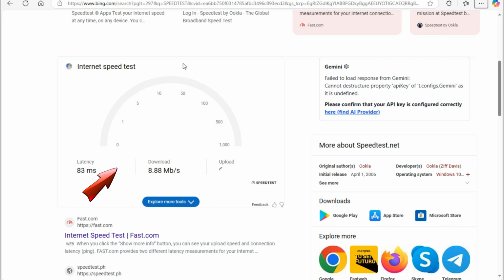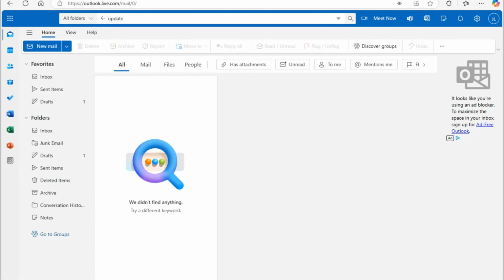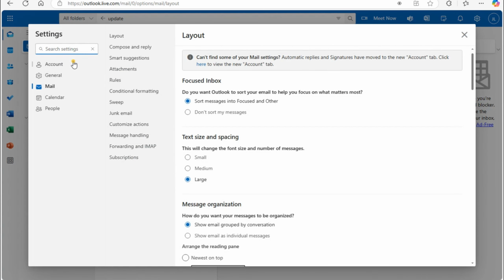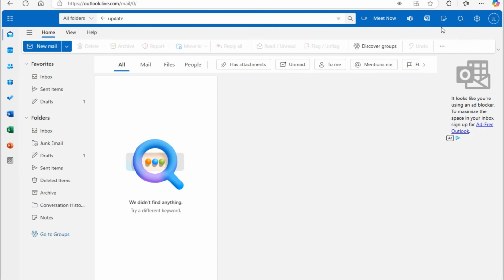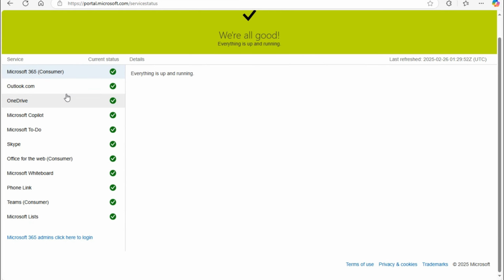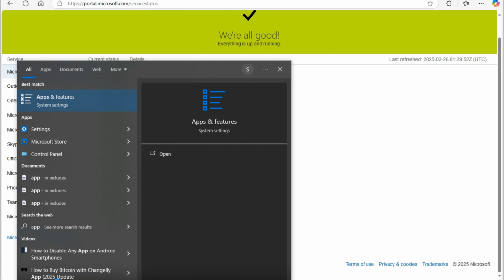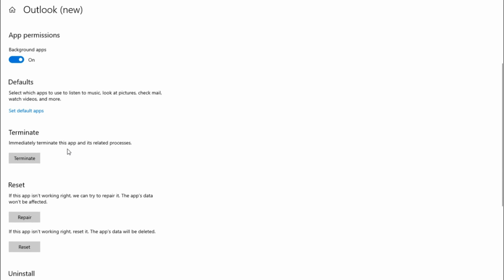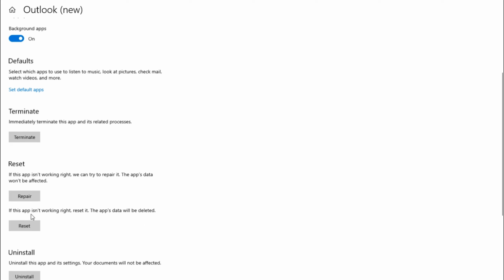How to Solve Outlook Not Syncing Across Devices Tutorial